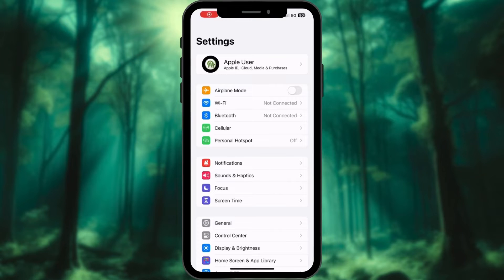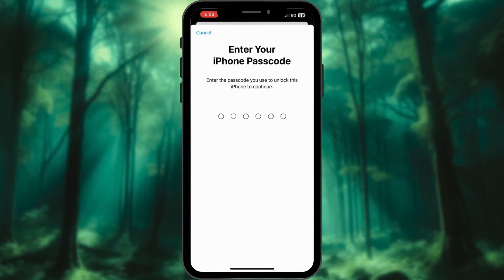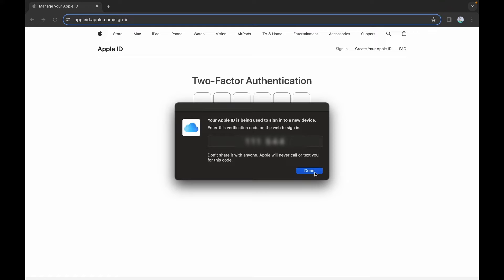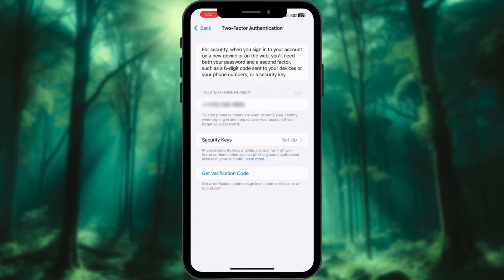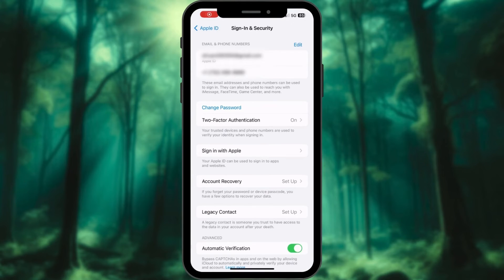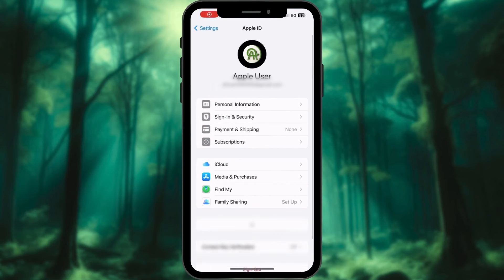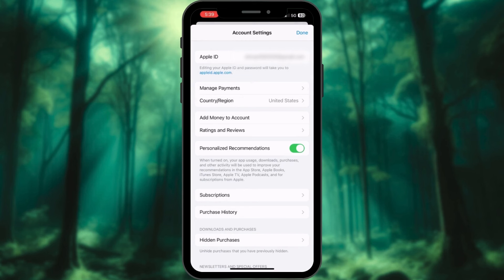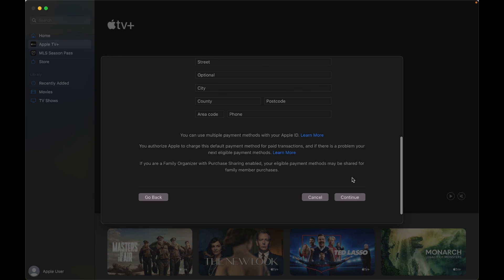How to change Apple ID on iPhone, iPad, and Mac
Looking to give your Apple ID a makeover? In this comprehensive guide, we'll walk you through the simple process of changing your Apple ID on your iPhone, iPad, and Mac. From updating email addresses to managing account settings and enhancing security, we cover it all!

0:00 Intro
0:05 How to change Apple ID on iPhone and iPad
1:01 How to change Apple ID on Mac
2:01 How to manage Apple ID on iPhone
2:28 How to manage Apple ID on Mac
2:51 Change your Apple ID password on iPhone
3:17 Change your Apple ID password on Mac
3:33 Update your date of Birth on iPhone
3:46 Update your date of Birth on Mac
4:04 Change your Apple ID Country or Region on iPhone
4:40 Change your Apple ID Country or Region on Mac